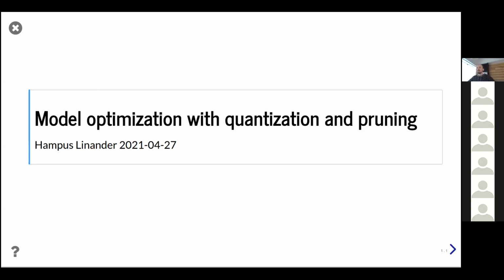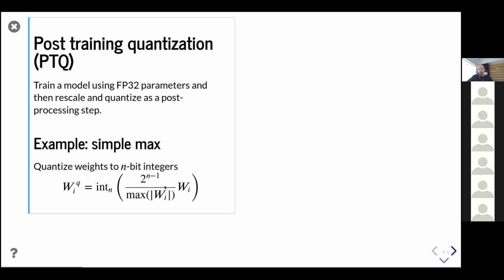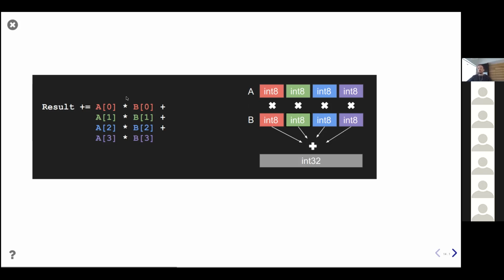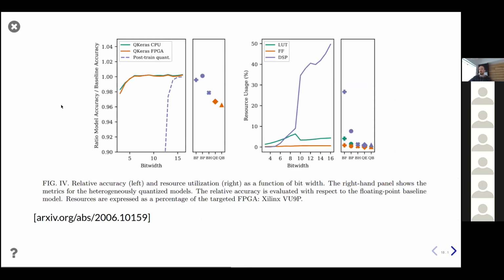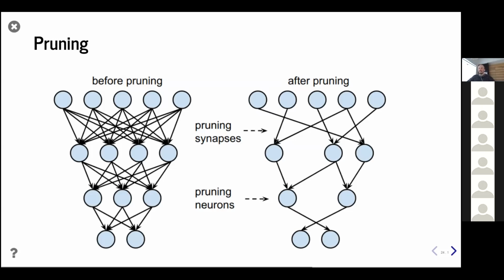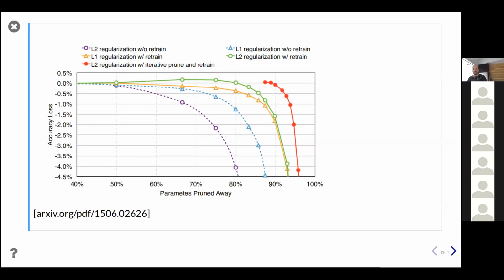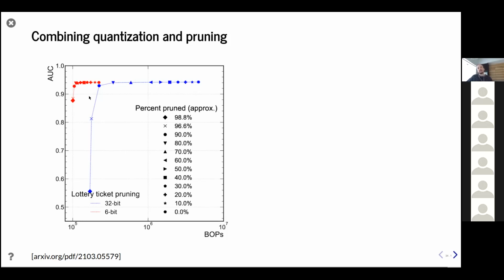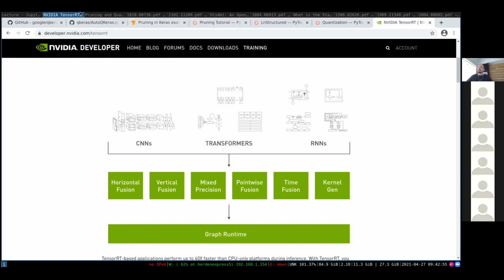Advanced Machine Learning with Neural Networks 2021 - Class 8 - Quantization and pruning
Class in the course Advanced Machine Learning with Neural Networks 2021 (TIF360 at CTH and FYM360 at GU) held on 27 April 2021 by Hampus Linander.